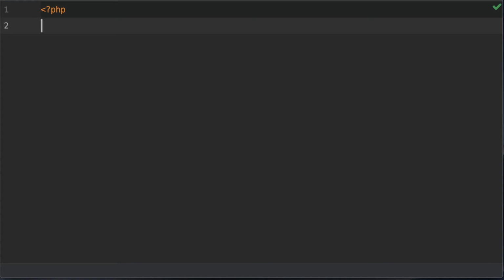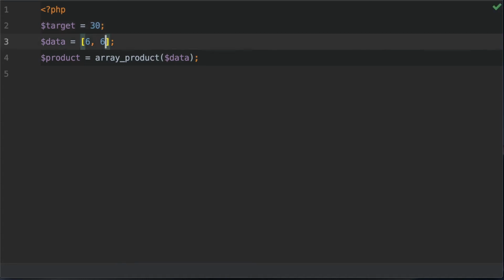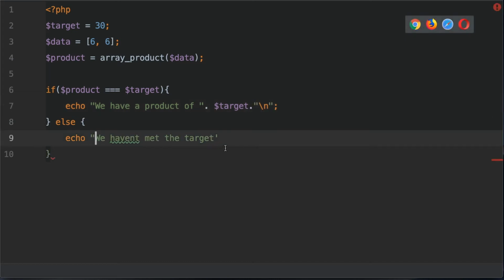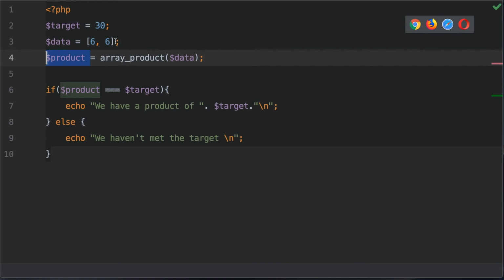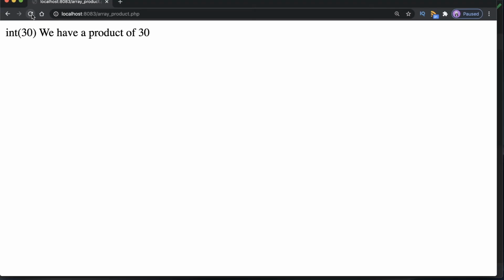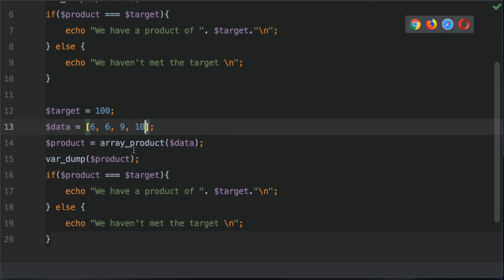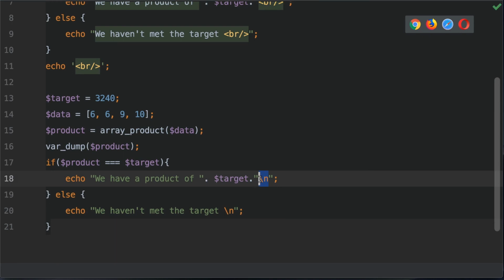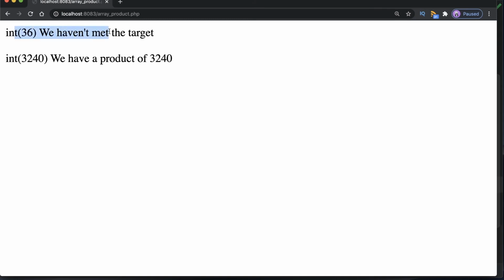21: How to calculate the product of a PHP array - PHP 7 Tutorial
This tutorial demonstrates how to calculate the product of a PHP array